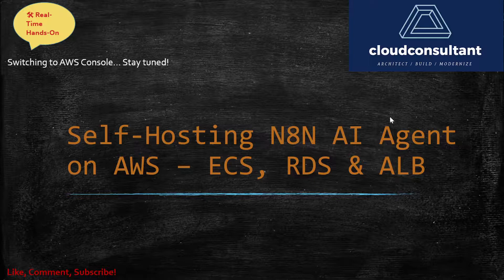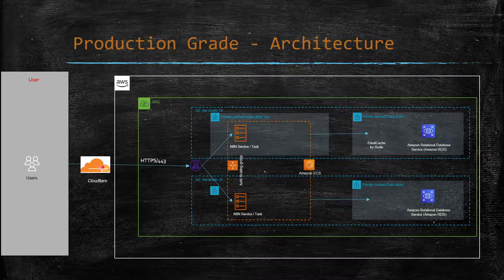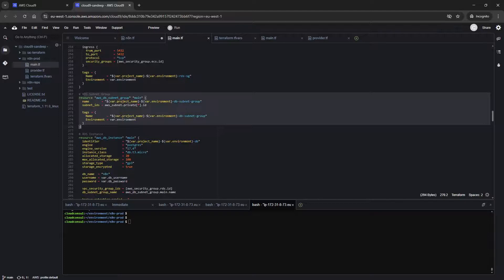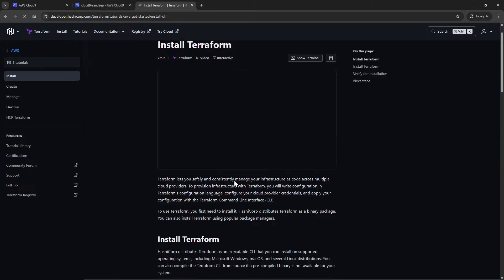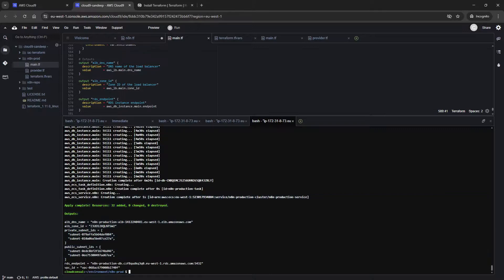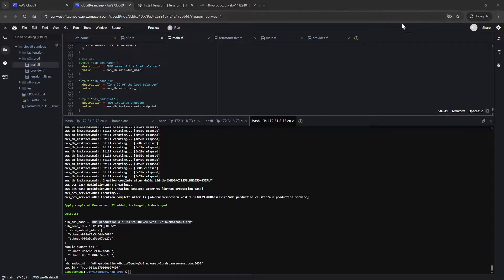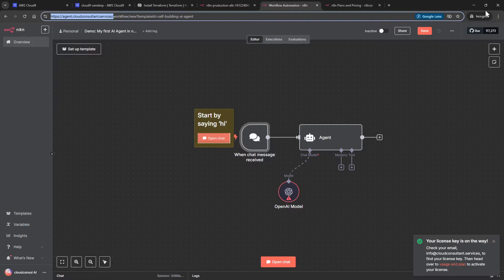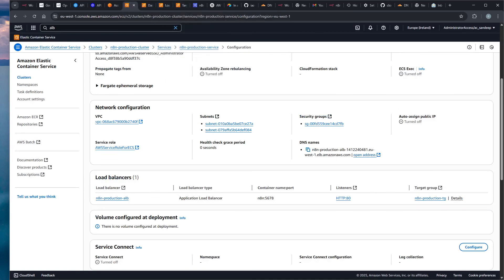Self-Hosting n8n AI Agent on AWS – ECS, RDS & ALB Production Setup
🚀 In this video, learn how to deploy a production-grade **AI Agent using N8N** on AWS!

We’ll walk through setting up **AWS ECS (Fargate)** for container orchestration, **Amazon RDS** for persistent PostgreSQL storage, and **ALB (Application Load Balancer)** for secure public access. You’ll also see best practices for secrets management, scalability, and network security.

Perfect for developers and cloud architects building automation workflows or self-hosted AI agents using N8N.

🔧 Real-world architecture
🛡️ Production-ready setup
☁️ Powered by CloudConsultant